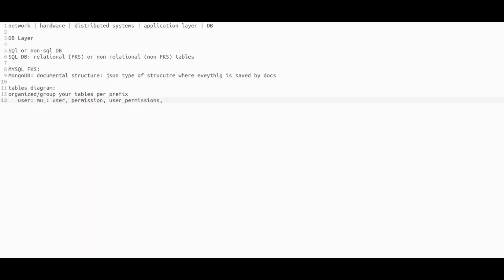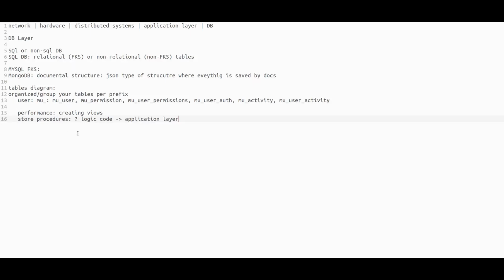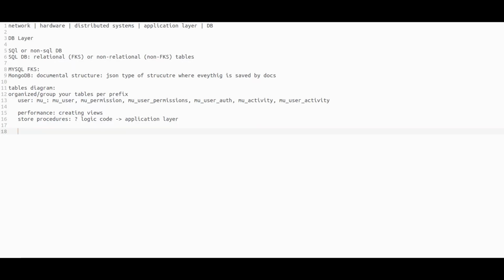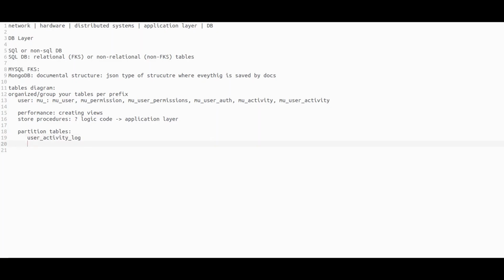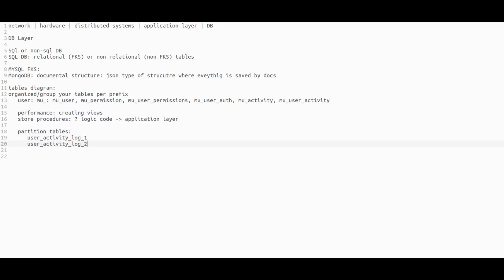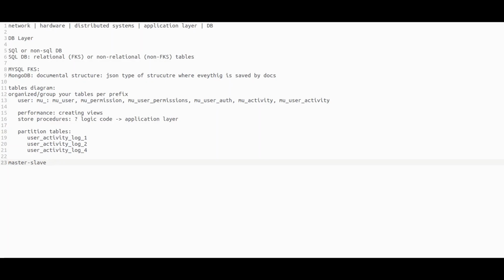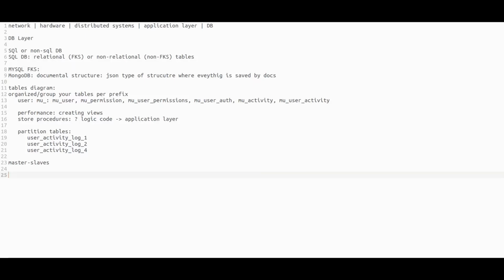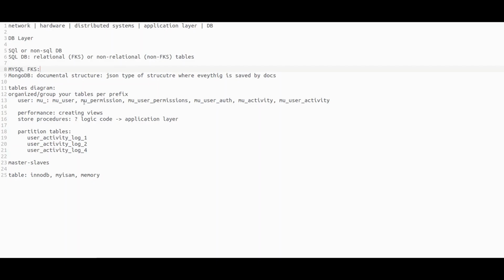IT Architect - Lesson 7 - Understand DB Architecture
hardware | network | distributed systems | application (frontend-backend) | DB

Goal:
- Find the best way to organize your DB tables to be full-proof and future-ready.

Recommendation:
- Add prefixes to all your tables based in contexts/groups.
- Create on-premises replication (master and slaves) are a good idea, but AWS RDS already has that and is easier to manage and maintain.
- Make your life easier.
- Decide between: SQL or Non-SQL DB, versus Relational (with FKS) or non-relational tables schema.
- configure your relational schema with FKS on update and delete settings (cascade, restrict...).
- On the tables diagram/schema: organized/group your tables with prefixes.

For better performance:
- configure your tables with the right engine: innodb, memory...
- create views;
- create store procedures only if necessary, because the logic code should be in the "application layer";
- create partitions and sharding tables if apply and update logic code to use it;
- configure clustering;
- configure replication with master-slaves;